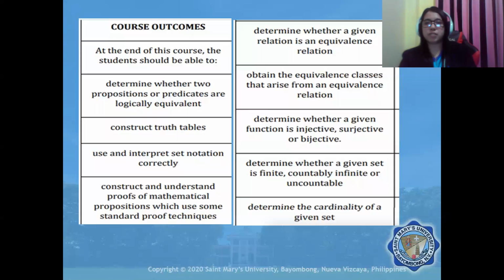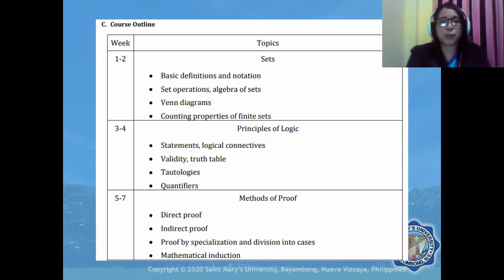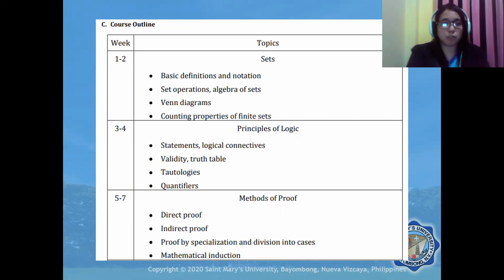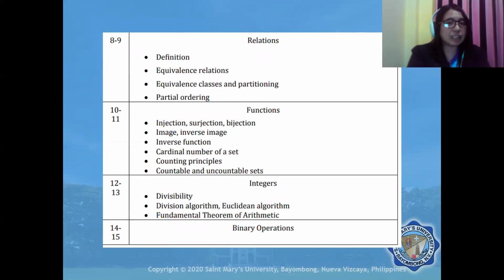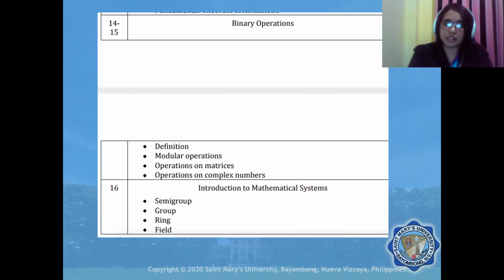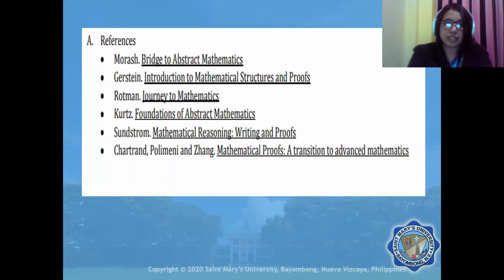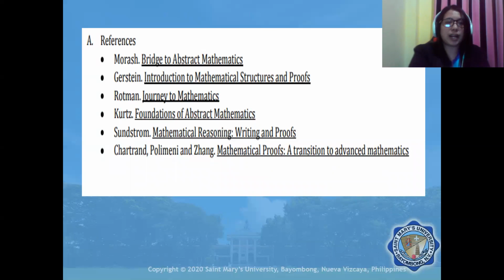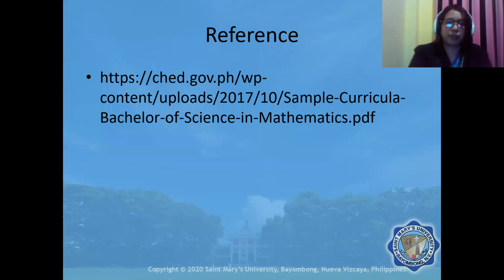Overview of Fundamental Concepts in Mathematics